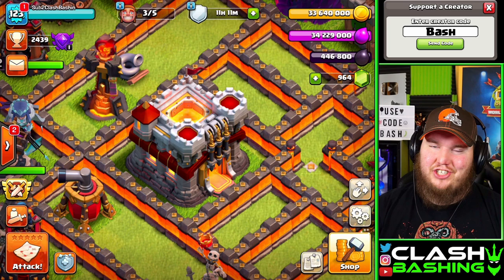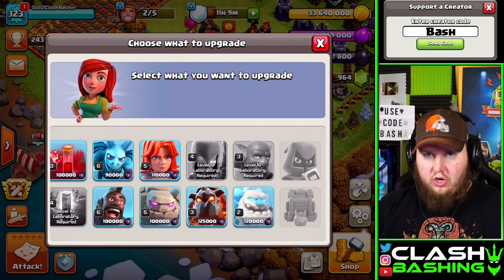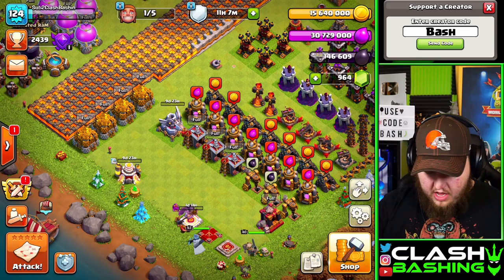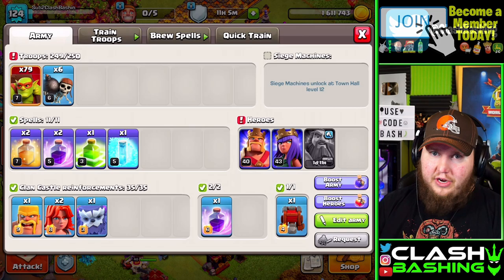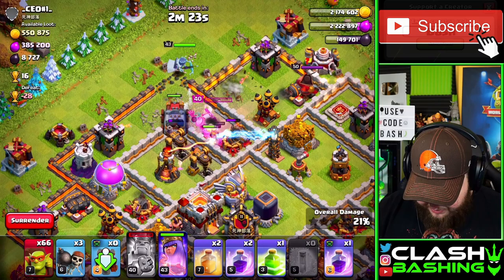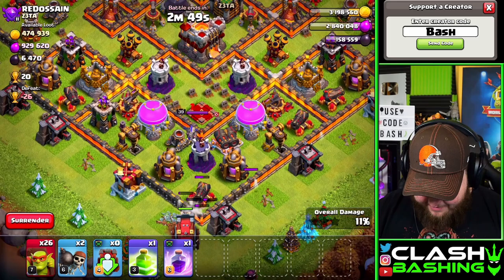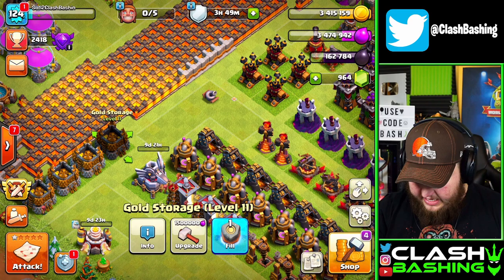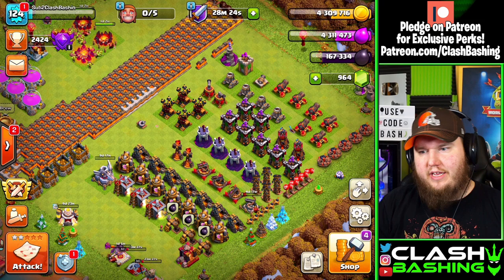What should you SPEND SEASON BANK LOOT on! (Clash of Clans)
What should you SPEND SEASON BANK LOOT on! | Clash Bashing!!

What's going on Clash Bashers?! Today we are back on the TH11 Let's play and we are going to be discussing how to spend loot right before CWL starts. This is a tough proposition because you don't want to be without heroes during CWL week!